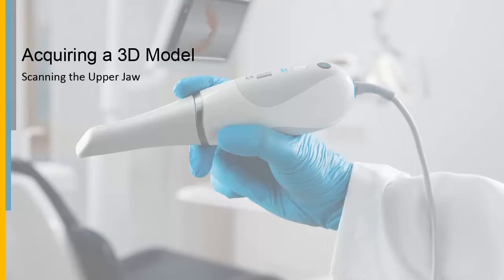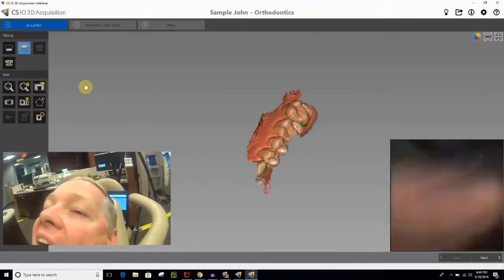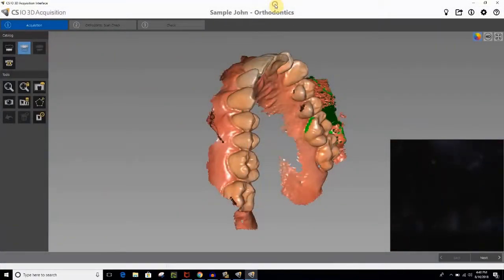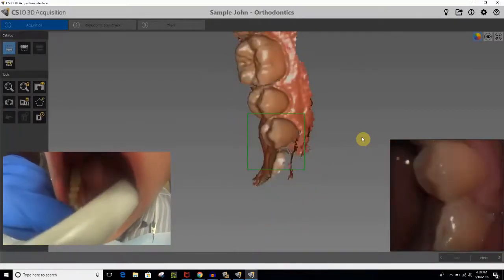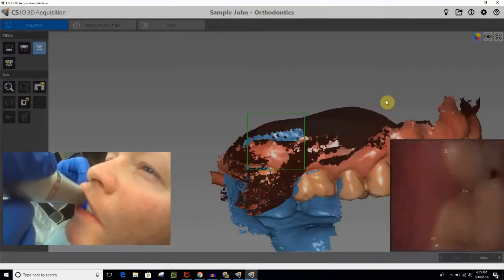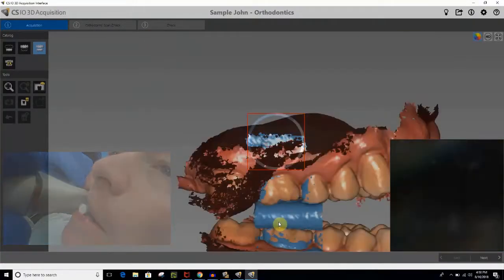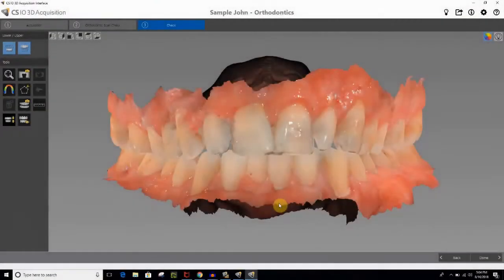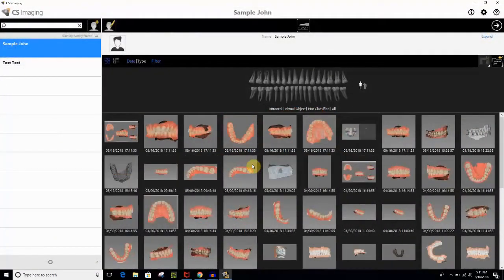CS 3600 Acquiring a 3D Model for Orthodontics